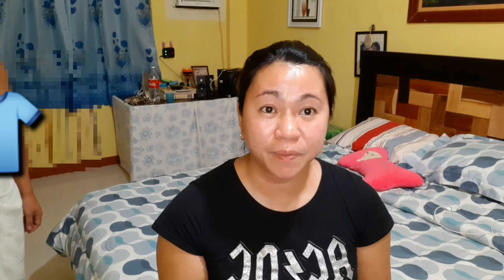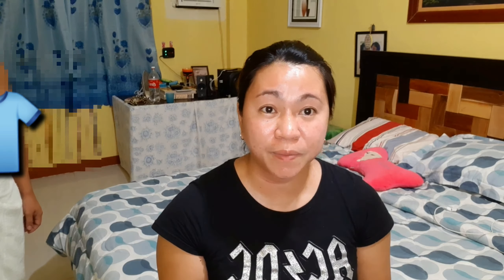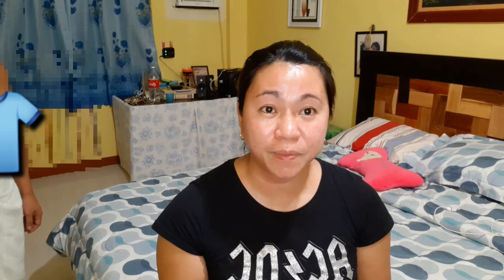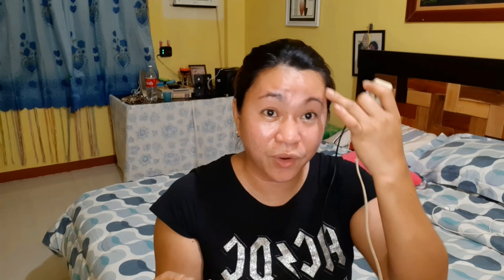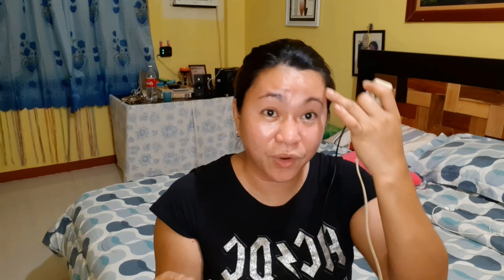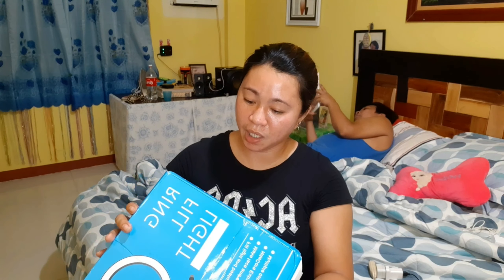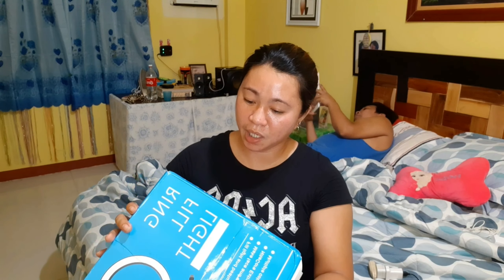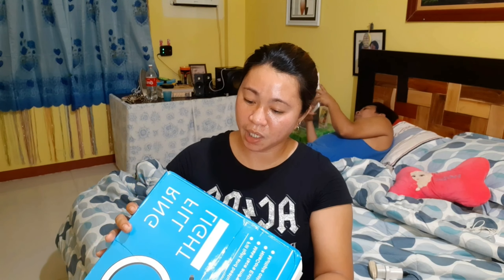RING FILL LIGHT | UNBOXING | LAUGHTRIP TO KAFRIENDSHIP 🤣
Hello kafriendship,welcome back to my channel @ Glen Imaysay..😊♥️ Mag uunboxing p0h tay0 sa in0rder q sa Lazada,kas0 sa s0brang excited, ung un b0xing q, waLa na poh sa Loob ung item,kasi naikabit agad na..🤣 Tap0s ung mga kuha q sa vlog q na paLpak..s0 stay there mga kafriendship, Just keep on watching until the end of my vide0...Don't f0rget to subscribe my you tube channel, Like..and c0mment, and hit the notification bell 🔔 para Lagi p0h kay0ng upadated sa mga iaapLoad ko pang mga video..
See you on my next vLog kafriendship...😊😊
Kapunka ♥️😊